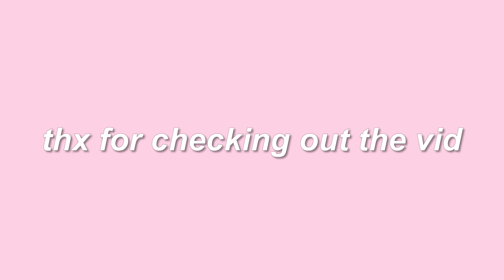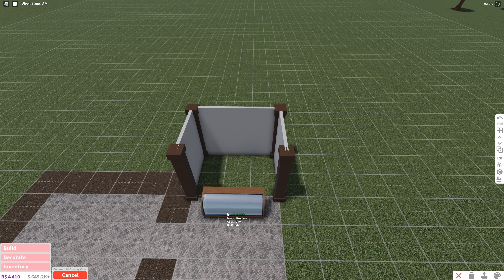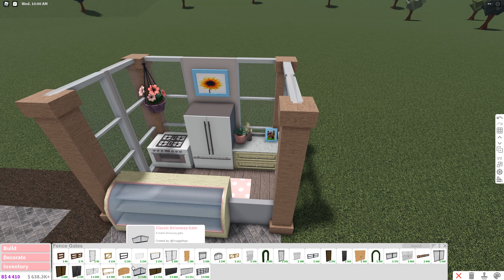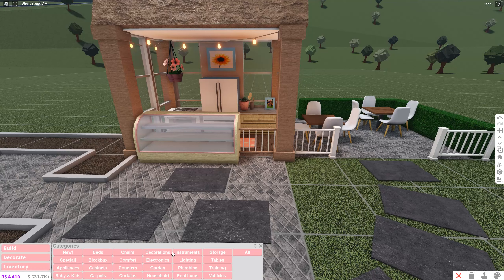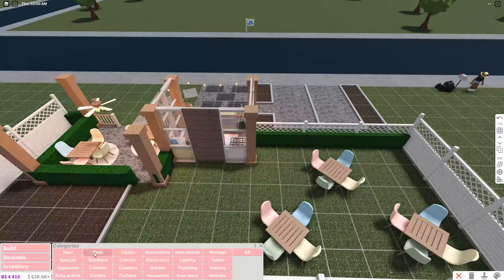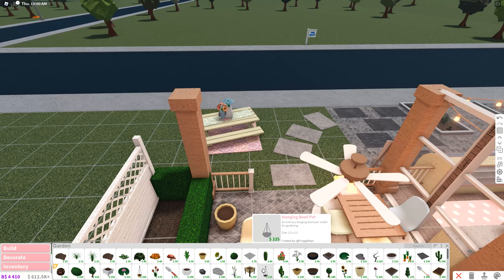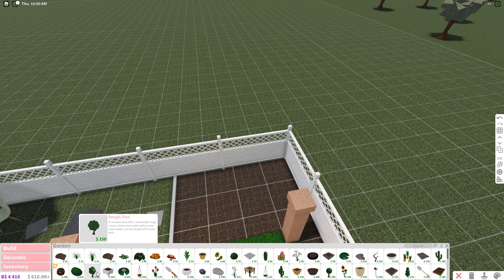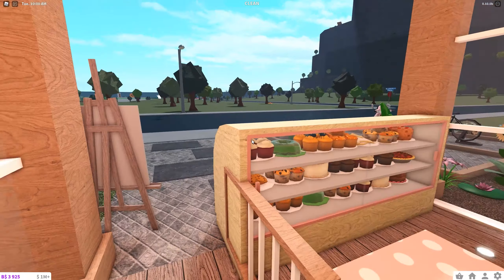i tried building like frenchrxses in bloxburg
previous videos ⤵

- faq -
q: what do you use to edit and record?
a: i use premiere pro to edit and x split gamecaster to record.

a: no but i can follow you whenever i get a chance! leave your user below :)

♡ if you're reading this, comment "i luv frenchrxses"